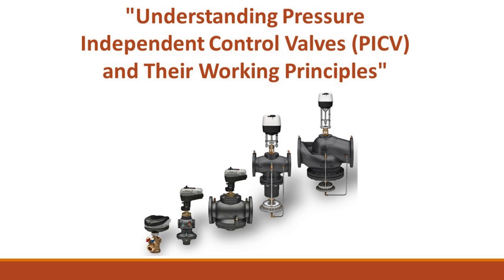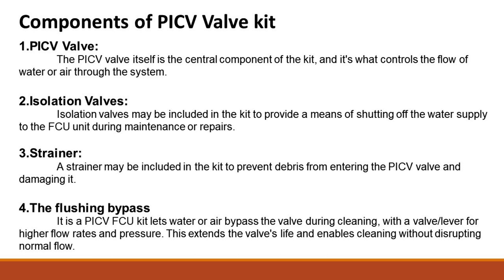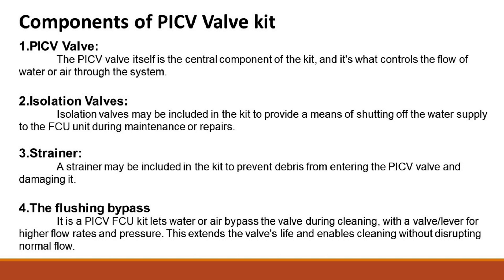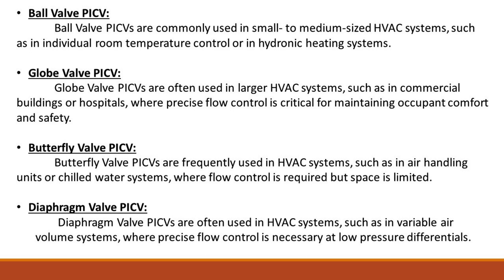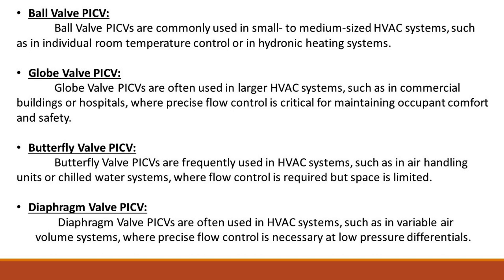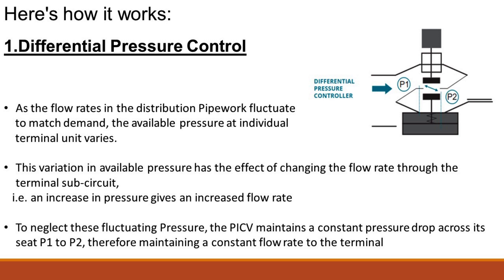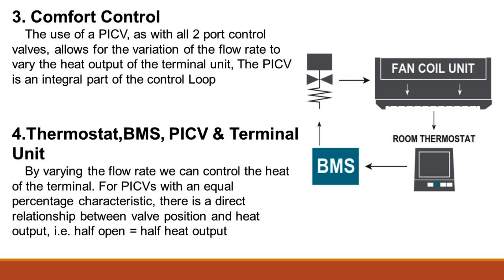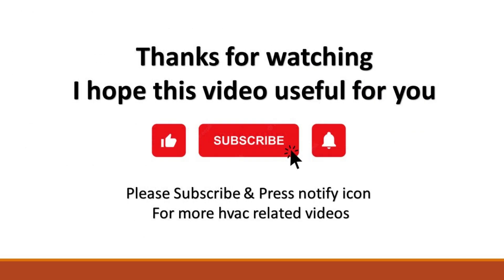"Understanding Pressure Independent Control Valves (PICV) and Their Working Principles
This  video provides a comprehensive explanation of the Pressure Independent Control Valve (PICV), which is a type of control valve used in HVAC systems. The video covers the different components of a typical PICV valve kit, including the PICV valve itself, isolation valves, strainers, and flushing bypasses. It also discusses the various types of PICV valves available, such as ball, globe, butterfly, and diaphragm valves, and explains the pros and cons of each.

The video then goes into detail on how a PICV valve works, including its use of differential pressure control, flow regulation, and comfort control. It also highlights how a PICV valve works in conjunction with other components such as thermostats, Building Management Systems (BMS), and terminal units, emphasizing its importance in the control loop.

Throughout the video, the presenter uses diagrams and examples to help illustrate the various concepts, making it easy for viewers to understand. This video is ideal for anyone interested in learning more about PICV valves or for those working in the HVAC industry who want to expand their knowledge. By the end of the video, viewers will have a solid understanding of what a PICV valve is, how it works, and its various components and types.